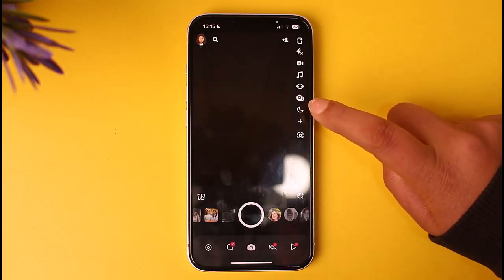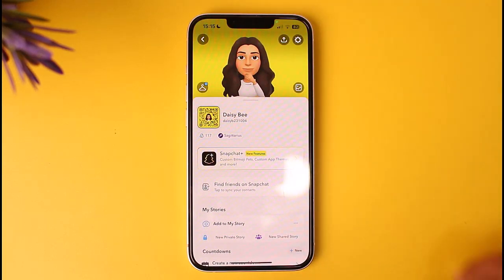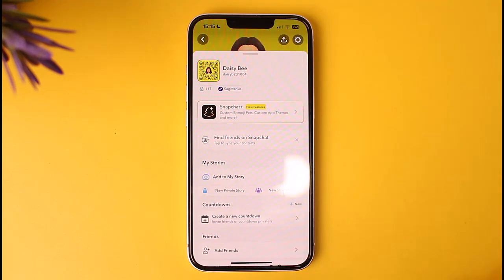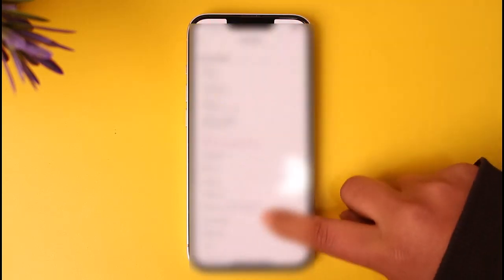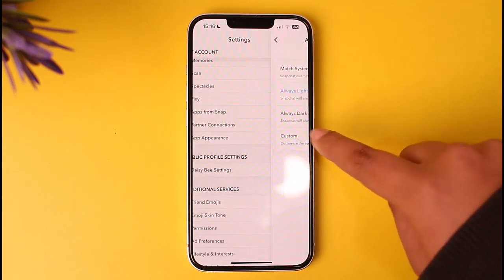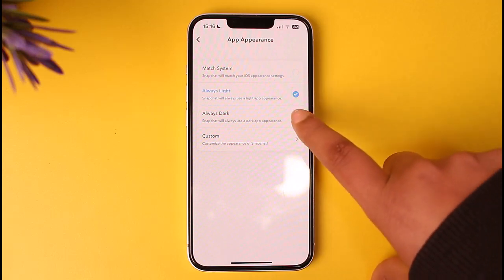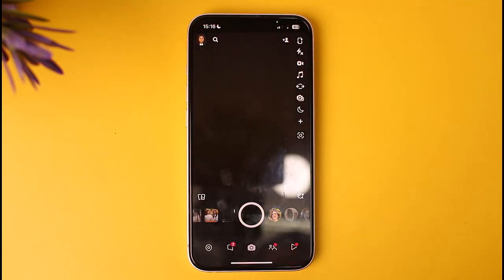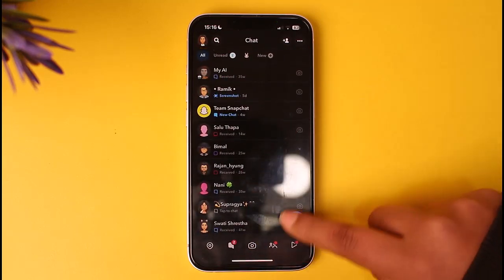How to Turn on Dark Mode on Snapchat !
In this tutorial, I will guide you on how you can easily turn on dark mode on snapchat by following some easy steps.
0:00 Intro
0:14 Access snapchat
0:22 Turn on dark mode
1:02 Conclusion